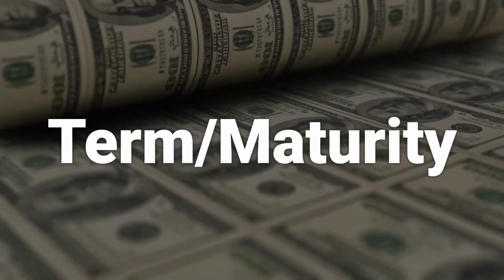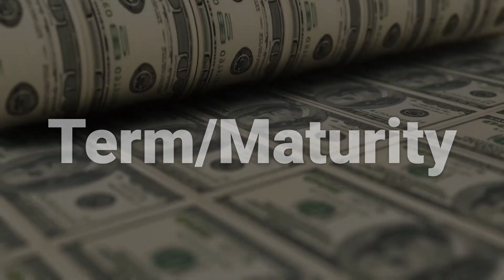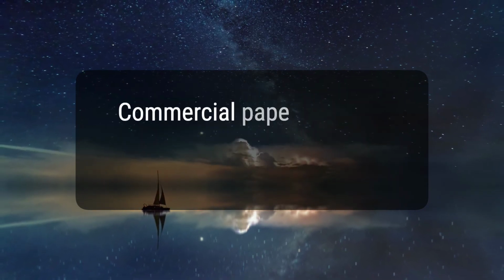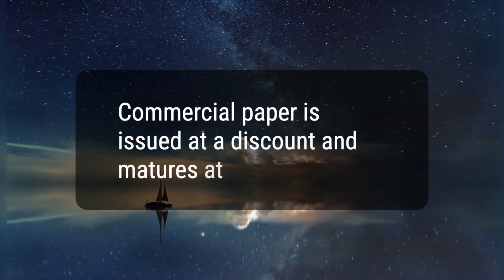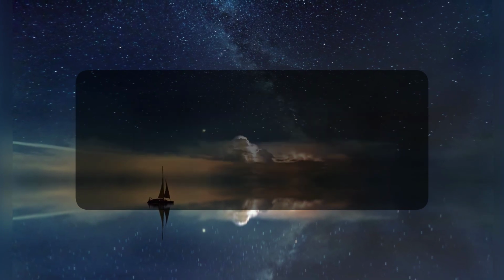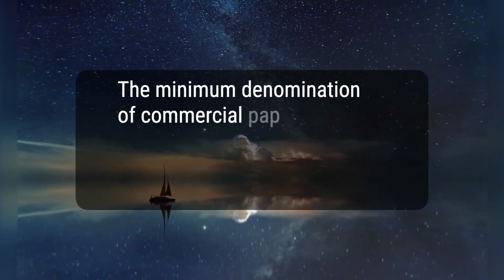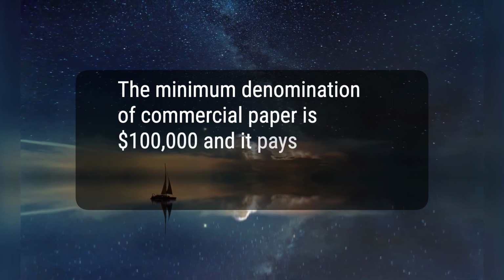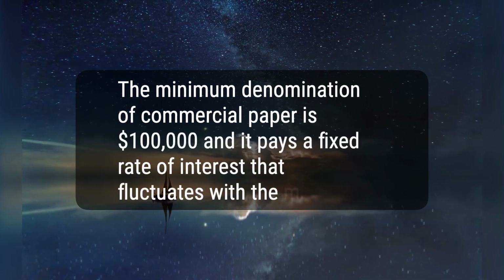What Is Commercial Paper?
Commercial paper is an unsecured, short-term debt instrument issued by corporations. It's typically used to finance short-term liabilities such as payroll, accounts payable, and inventories. Commercial paper is usually issued at a discount from face value. Terms to maturity extend from one to 270 days with an average of 30 days.
013a